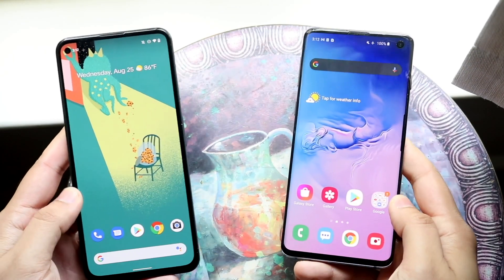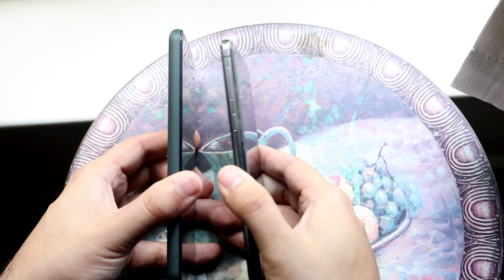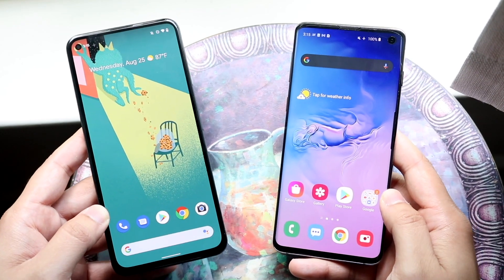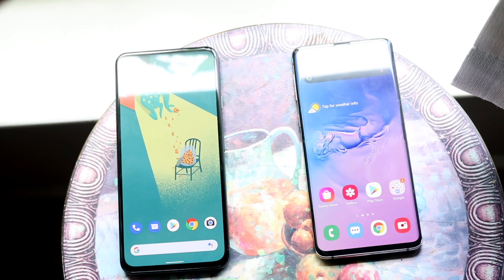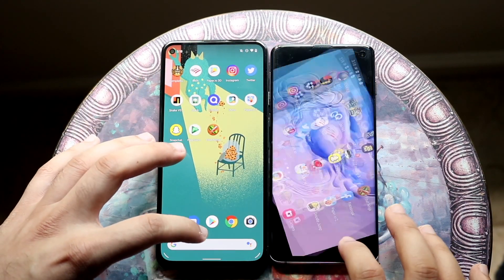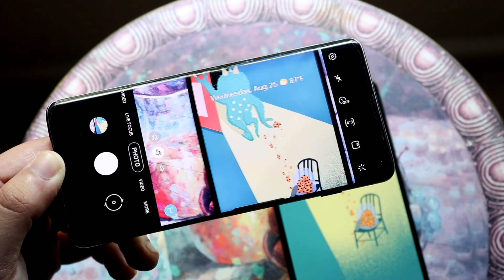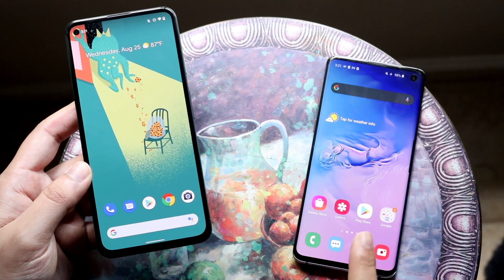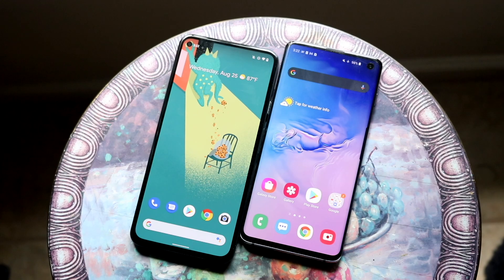Google Pixel 5A Vs Samsung Galaxy S10! (Comparison) (Review)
The Google Pixel 5a just came out, so let's see how it holds up against the Samsung Galaxy S10!